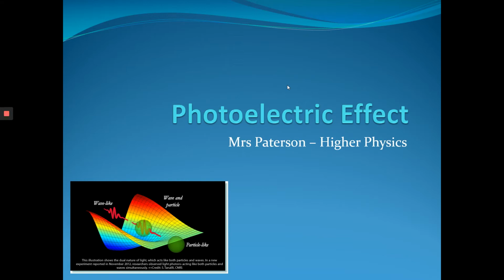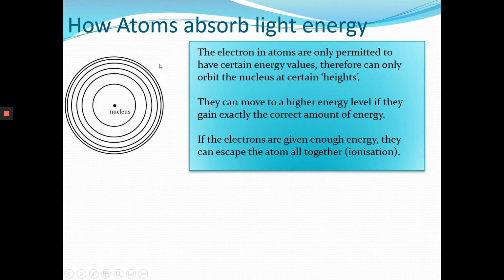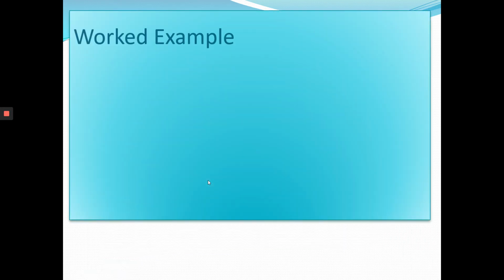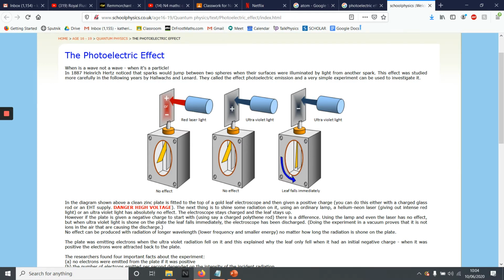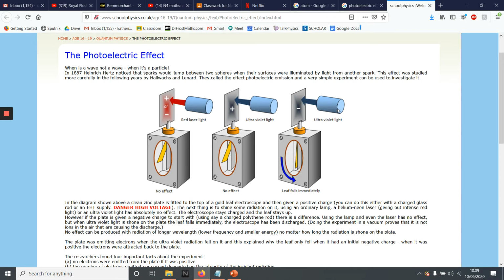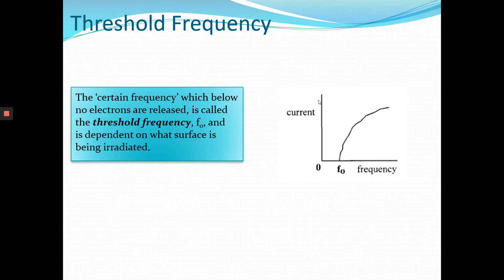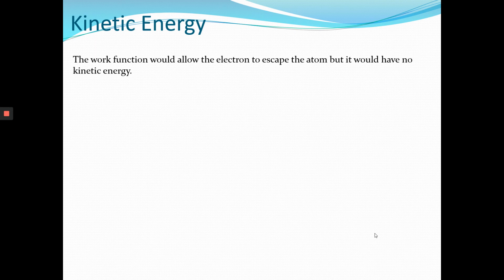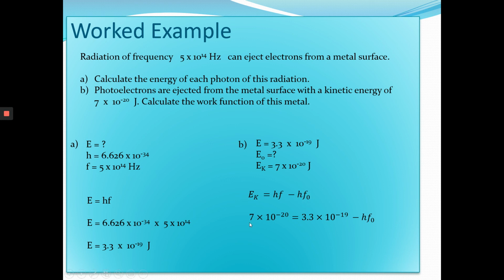Higher Physics: Photoelectric Effect